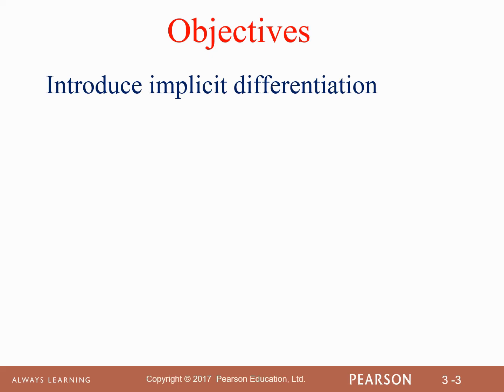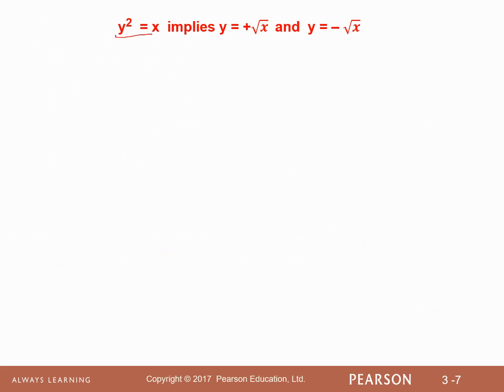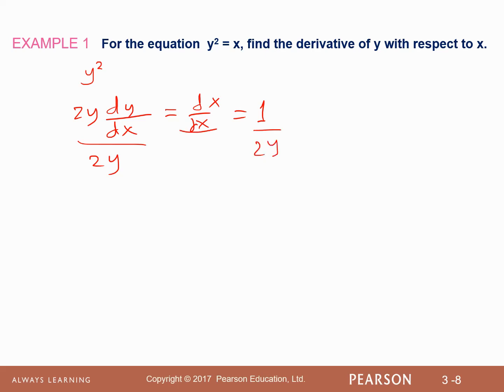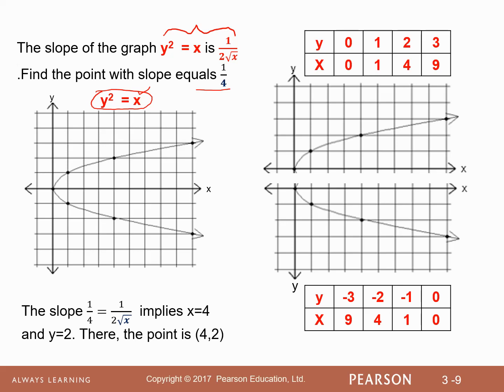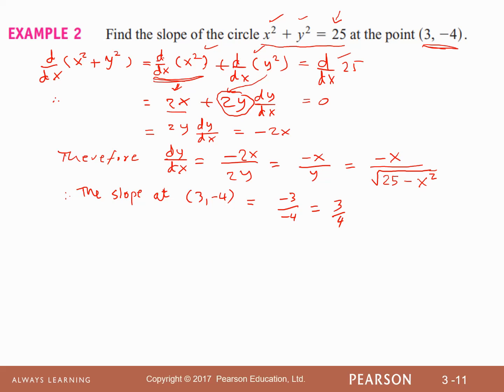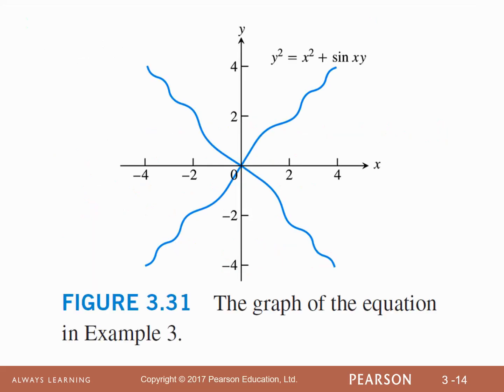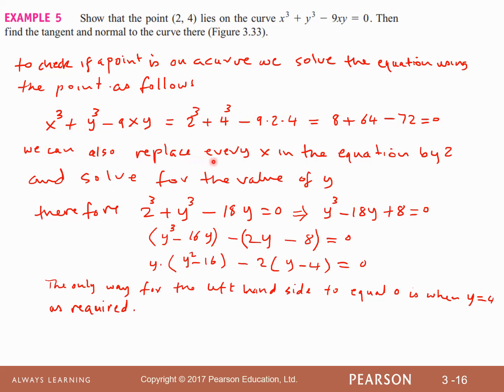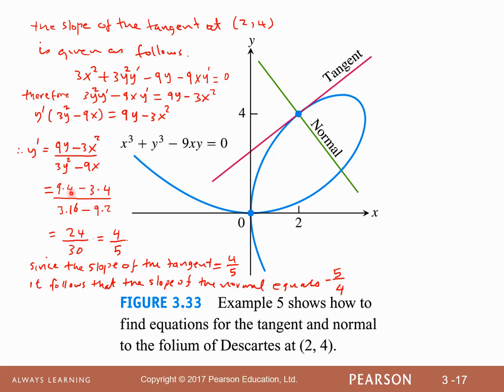Derivative-Lecture#3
This video presents implicit differentiation.